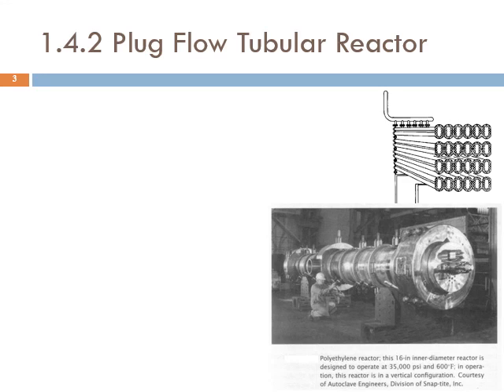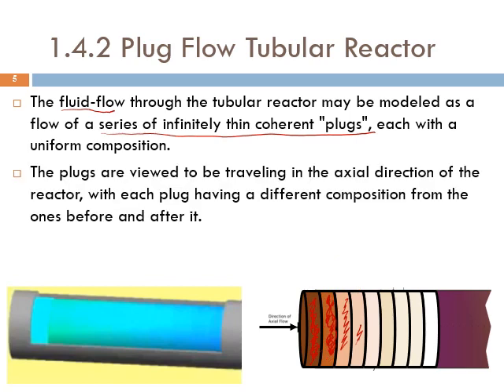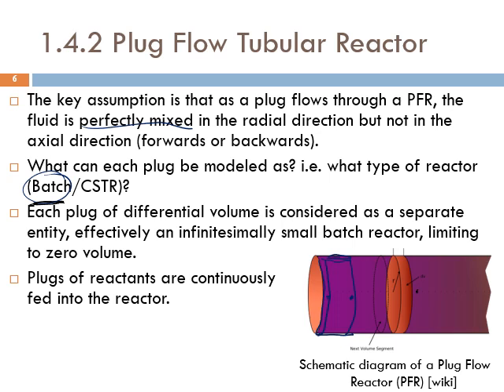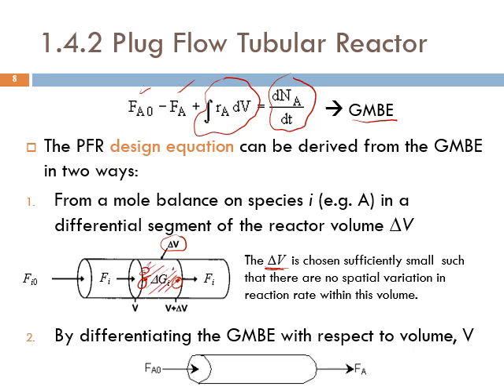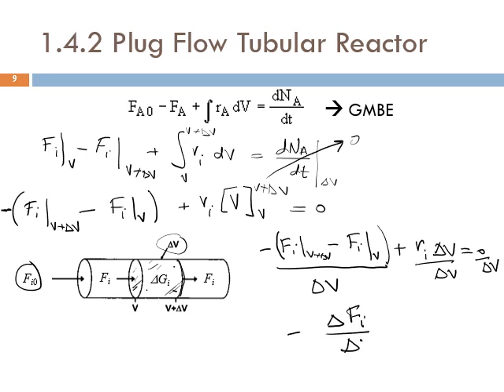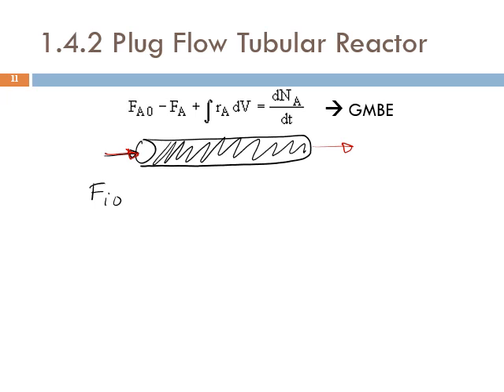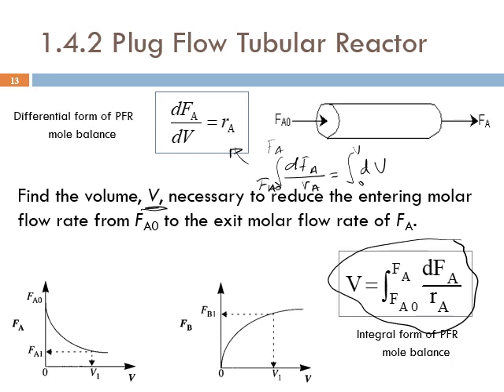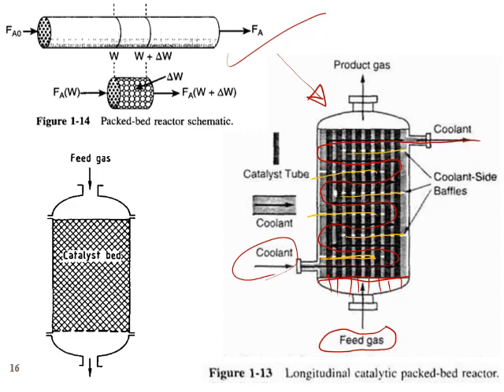Lecture 4 - Seg 1, Chapter 1: Mole Balances, Design Equations for PFR and PBR.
This lecture is part of “Chemical Reactor Design” course and demonstrates how to apply the general mole balance equation to a plug flow reactor (PFR) and a packed bed reactor (PBR) to derive their design equations as explained in chapter 1 “Mole Balances” of the textbook “Elements of Chemical Reaction Engineering”, 4th ed., by H. Scott Fogler.